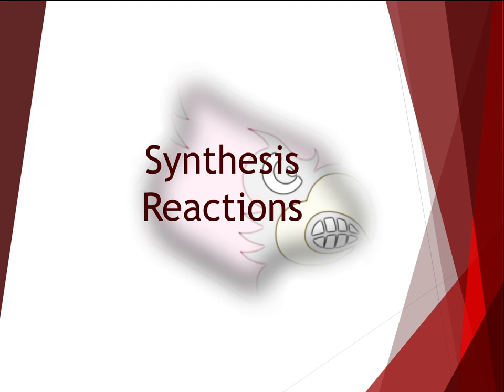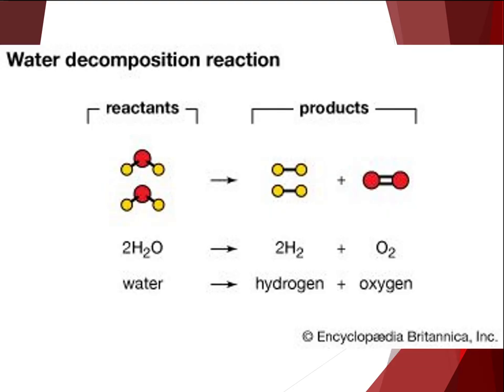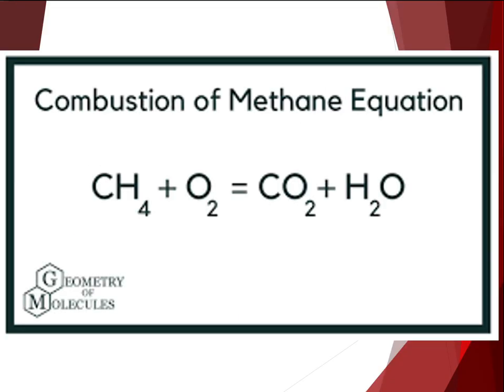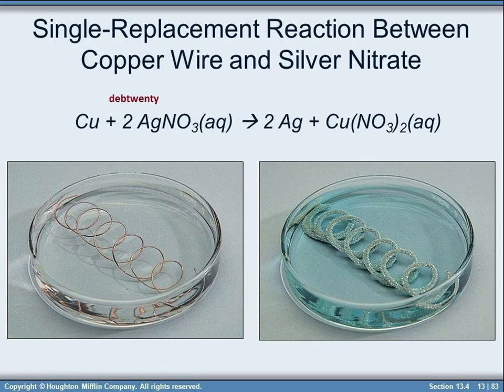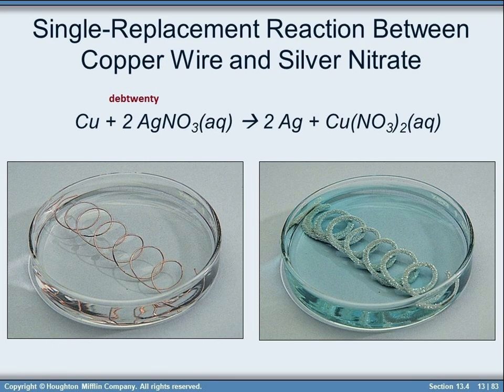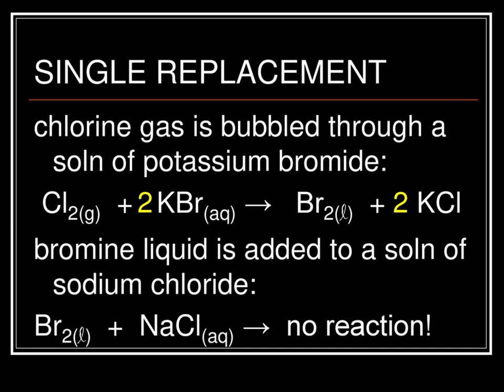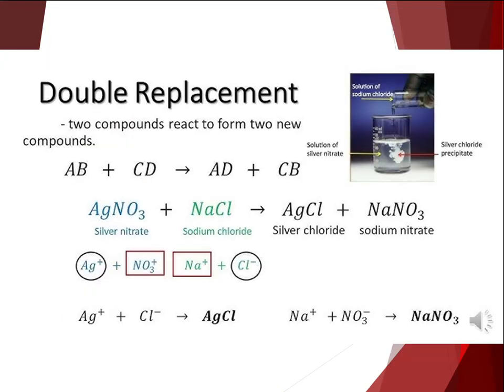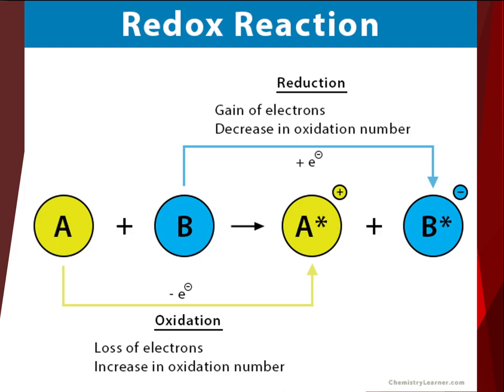CES 4.1.1 What are five types of chemical reactions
What are five types of chemical reactions?